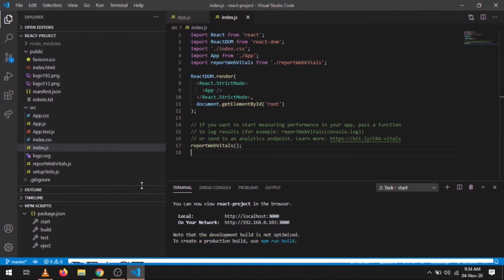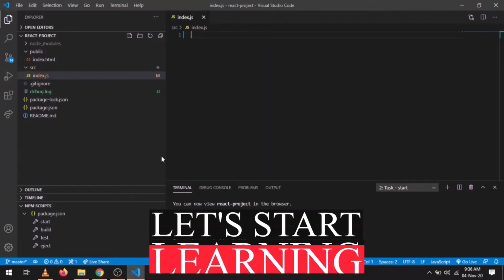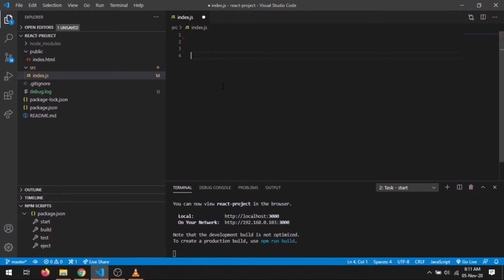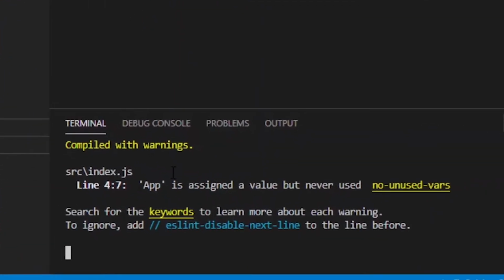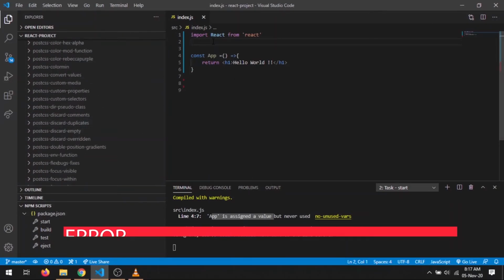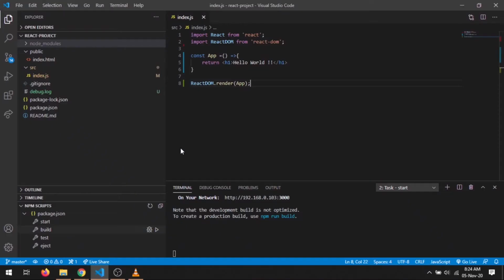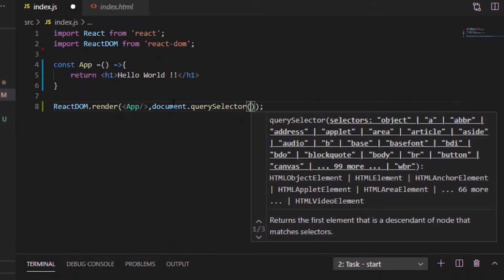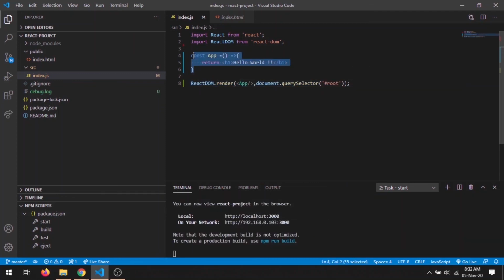Rendering First Application |English ReactJS Tutorial #5 | Webtican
React JS is a library of JavaScript. From this video we have started a new series with react series.
In this Video we will learn How to Render Application. What Is Javascript XML (JSX) ? How to Create component ? How to Show Component on screen.
Support,,

Creator► Nirankar Nath Singh

Section division ---
Welcome And Revision  :(0:00)
Channel Intro : (1:24)
ReactJS Keywords Component and Views & What Is rendering ?:(1:40)
Creating Component, Fixing Errors And Rendering  :(2:57)
Revision : (8:53)
 Next Videos Plan : (9:38)
Outro : (10:09)
Thanks